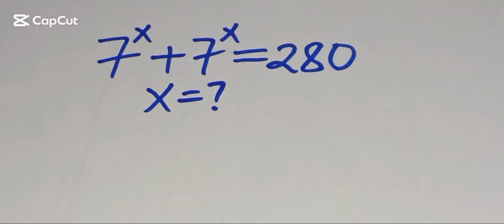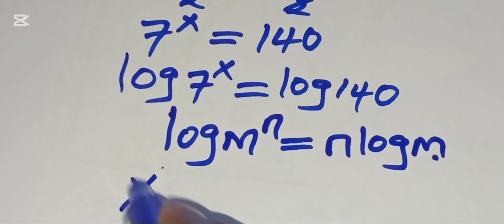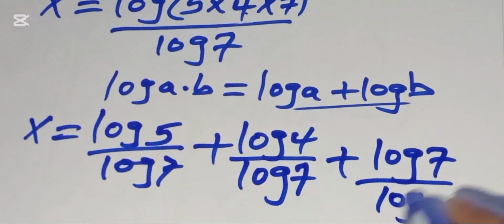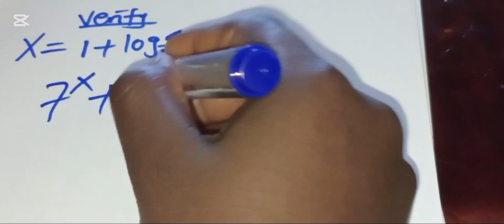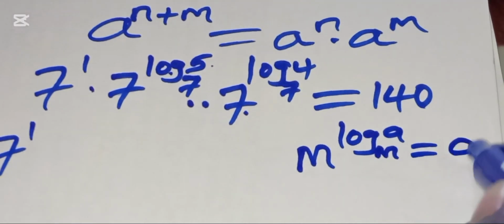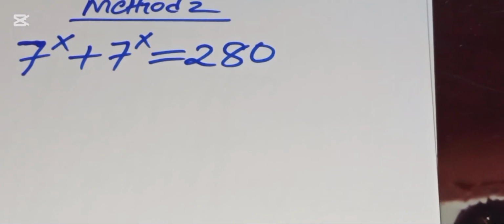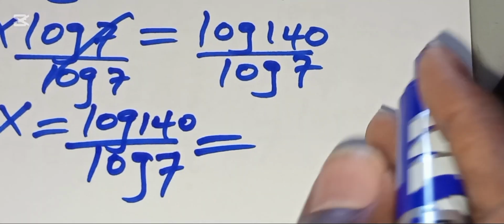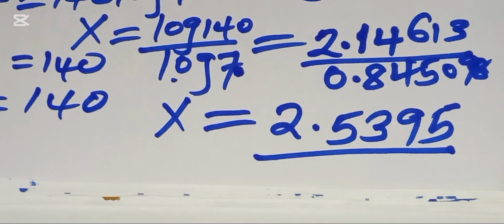Germany | Can you solve this?| Olympiad Mathematics